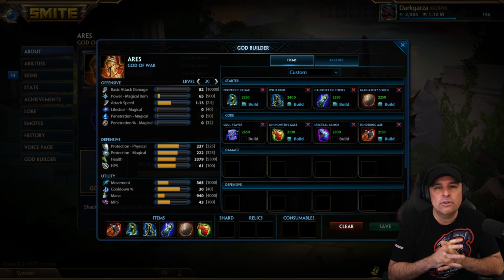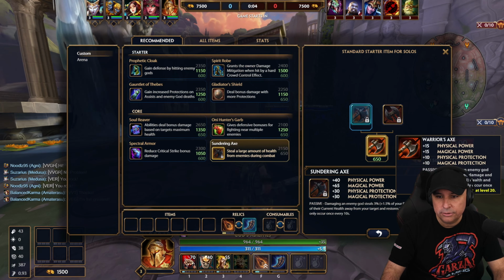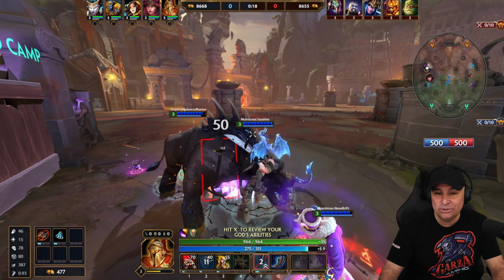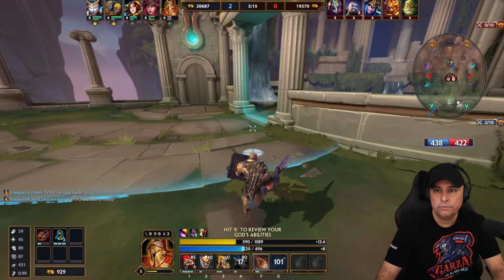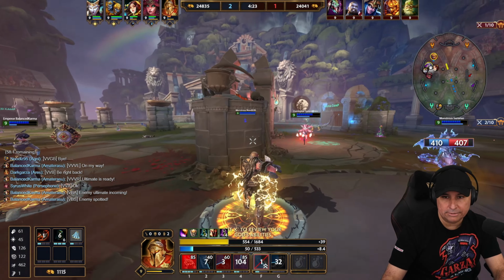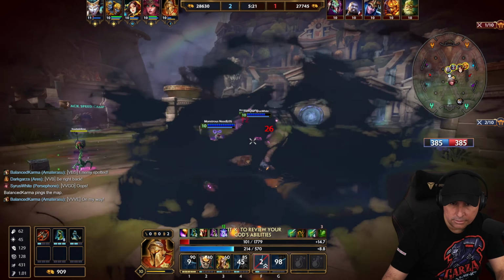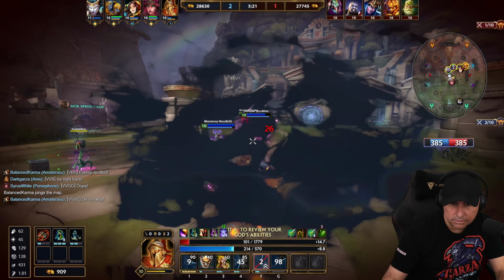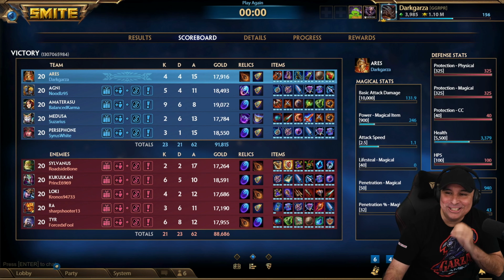SMITE Ares MAX Protections & Damage Build (Can't Be Stopped!!!) | Smite Arena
The Ultimate SMITE Arena Ares Tank Build that will make you immortal while doing very nice damage.

We stream on Twitch every Tuesday at 11:30est

The GGC is an Official  Member of the SMITE Partner Program